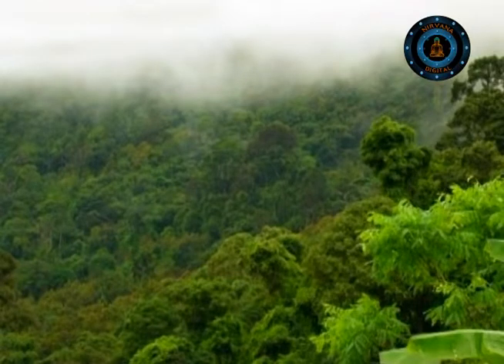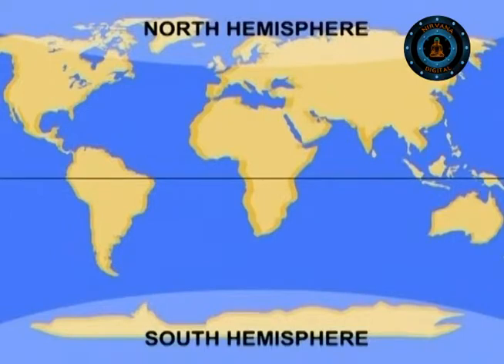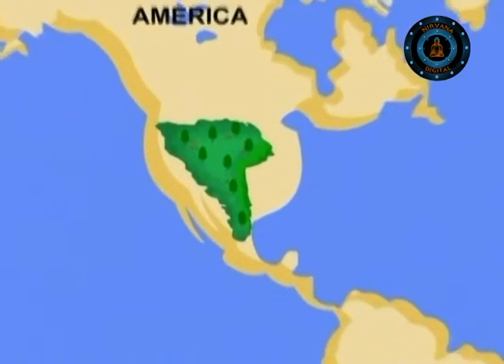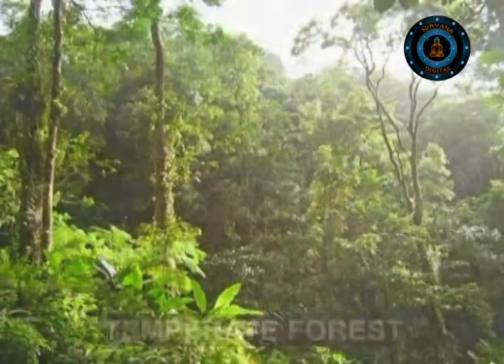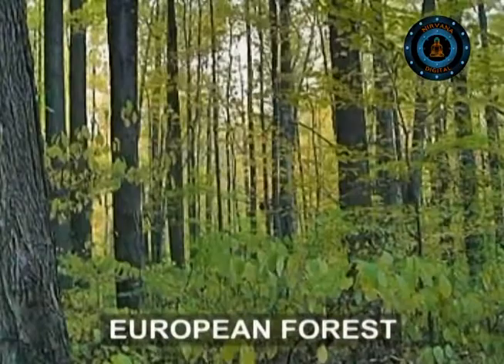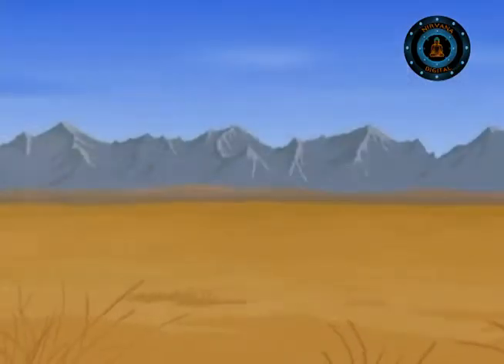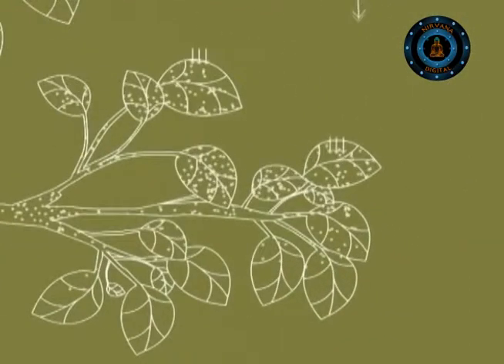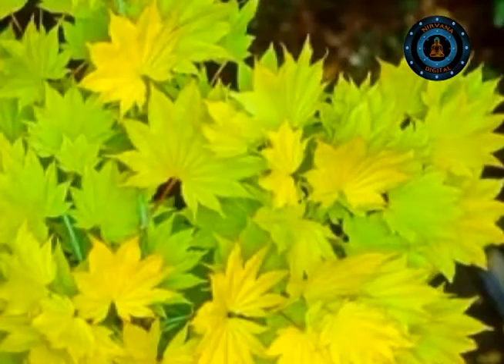Temperate Forest Episode 01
Temperate forests grow between the tropics and the polar regions in both the Northern and Southern Hemispheres. They have four distinct seasons with a well-defined winter. Temperate forests have a moderate climate. They are home to many plant and animal species. Much of the food humans eat is grown in areas where temperate forests have been cleared and farms now exist. If you don't live in the tropics, chances are a temperate forest once was growing where you are right now. Temperate forests are also where many of our favorite foods first came from. Walnuts, apples, mushrooms, and maple sugar are all foods of the temperate forest.

Pls comment if you like this video.